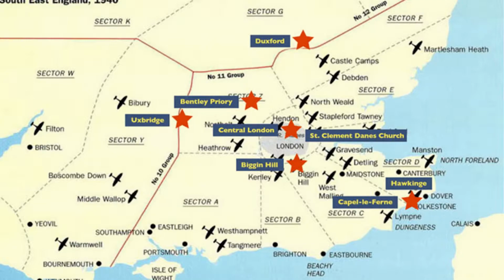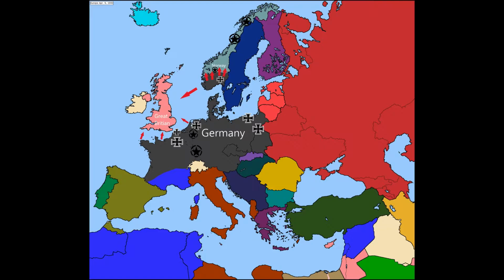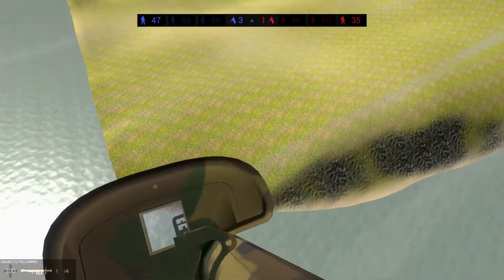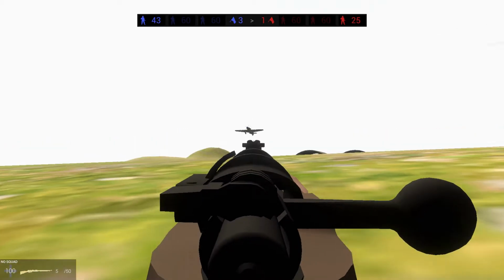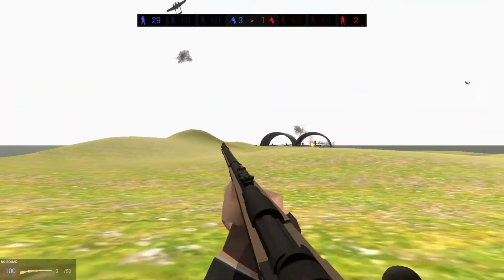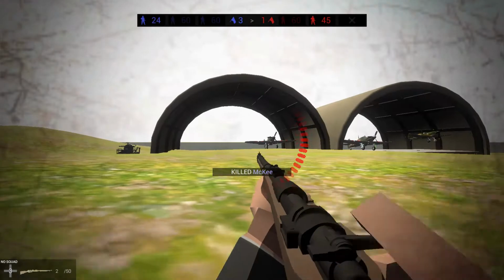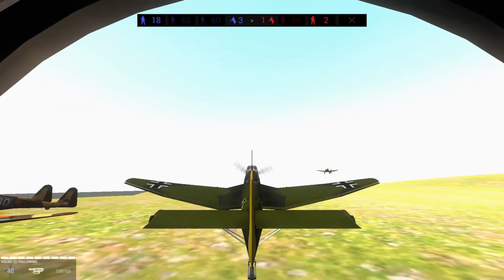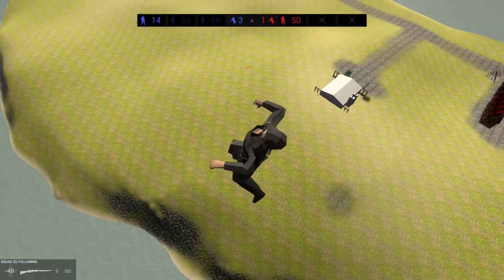The Battle of Britain!!!!!! Ravenfield WW2 Campaign 12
Things are looking more dire for the allies every hour. Paris has fallen, the attack on Olso failed, Italy looks ready to join Germany's side and Germany has launched an Armada of planes toward Britain. Will the RAF be able to beat back the German Luftwaffe or will this just be another step toward sea lion?